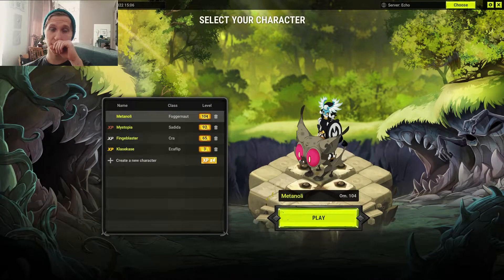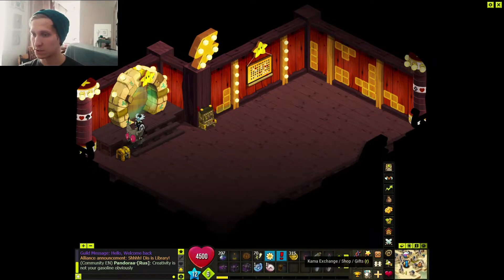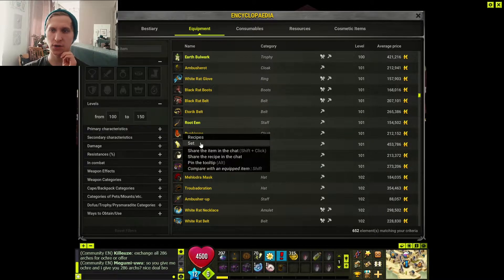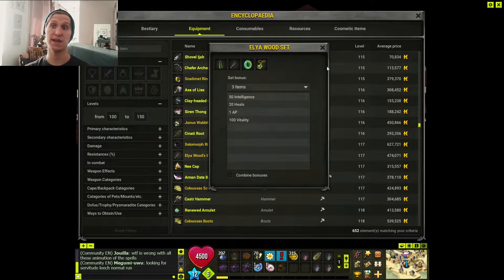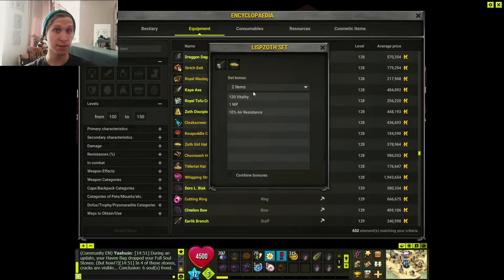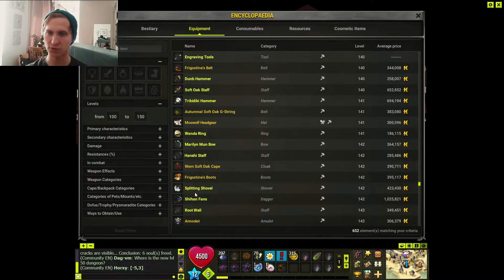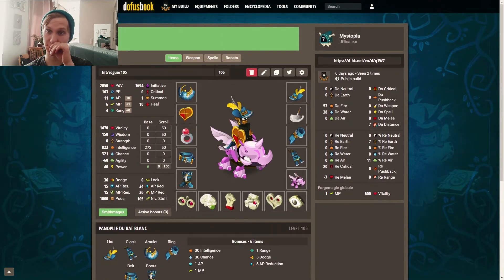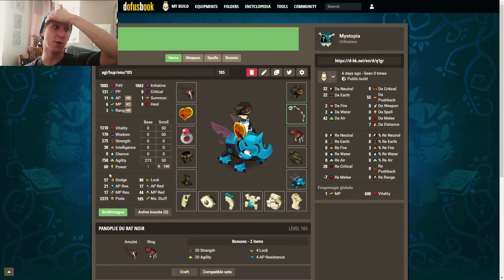[Dofus] I Really Really Like This Update [2.63]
I just wanted to ramble and share some thoughts about the new set bonuses